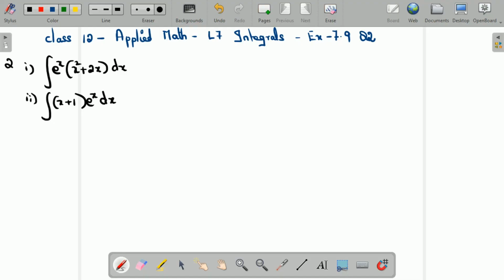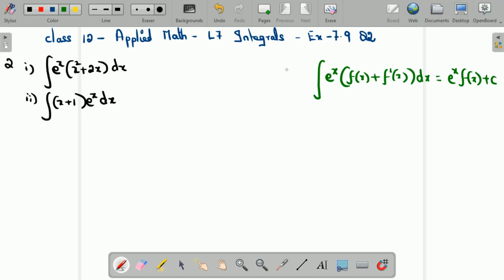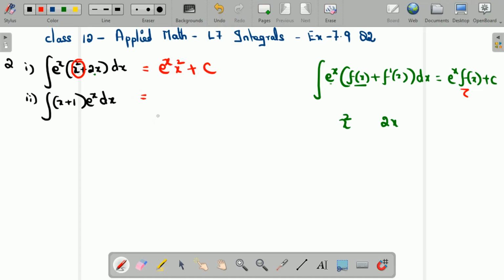Ex 7.9 Q2 Integral e^x(x²+2x) dx और (x+1)e^x dx